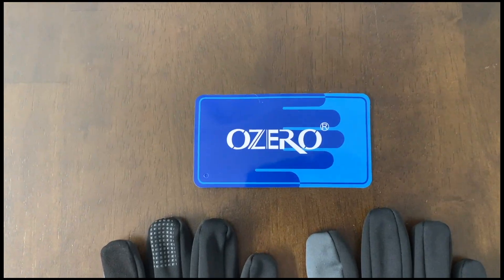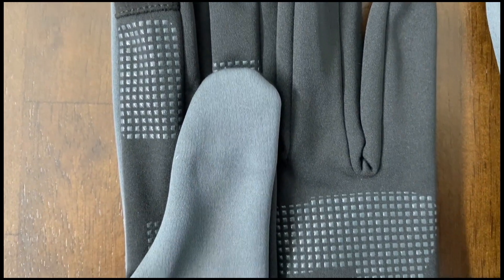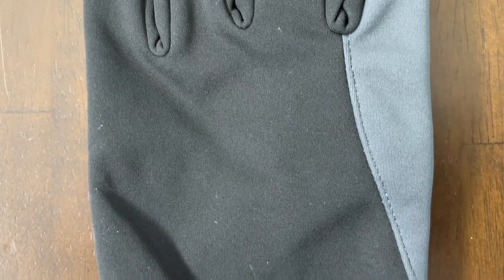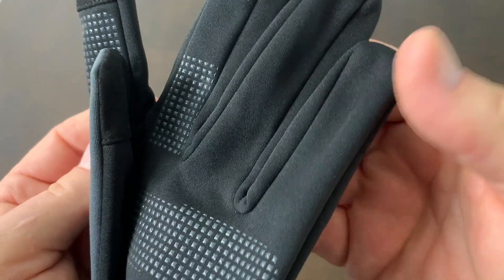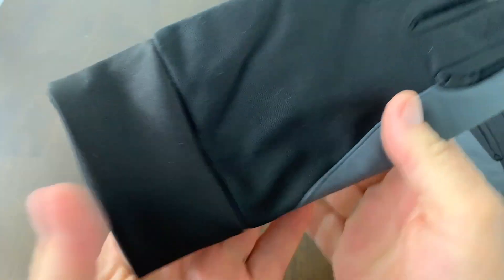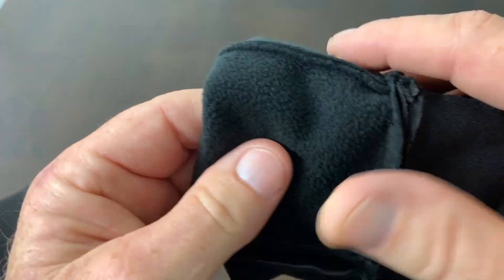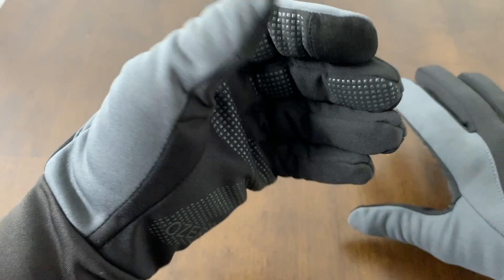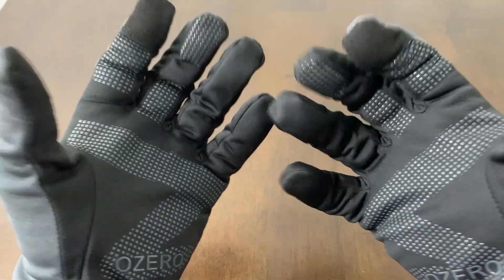OZERO Running Gloves Review: Touchscreen Friendly, Water Resistant, Warm, & Grippy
Hey, I’m Steve, and today I’m diving into a review of the OZERO Running Gloves, a pair of gloves designed to keep your hands warm and flexible in chilly conditions. Whether you're braving light rain or a cold breeze, these gloves have a thermal lining and a water-resistant outer shell that’ll keep your hands dry and comfortable.

🌦️ Warmth & Weather Protection: The OZERO gloves feature a thermal lining to ensure insulation, making them ideal for cool weather and light rain or snow. However, they're not designed for heavy rain, so if you're facing downpours, they may not hold up quite as well.

📱 Touchscreen Friendly: One of the standout features is the gloves' touchscreen compatibility. You can use your phone, check maps, or change your playlist without having to remove your gloves – a huge plus for anyone on the go.

🚴‍♂️ Enhanced Grip: The silicone grip pads on both the palms and fingers offer an added level of control, which is perfect for driving, cycling, or outdoor activities where a solid grip is important. I personally love using them while riding my bike in colder weather, as they provide the flexibility and traction I need.

🧾 Customer Feedback: After reading the Amazon reviews, most customers praise the gloves for their comfort, quality, and value for money. They might not be the best option for sub-zero temperatures unless you pair them with liner gloves, but for moderate climates, they do the job well.

💸 Affordable Comfort: These gloves are a budget-friendly option for anyone looking for a balance of warmth, functionality, and style. They’re great for everyday wear in milder winter weather, especially for those who want a good quality glove without breaking the bank.

If you're in the market for a solid pair of running or cycling gloves, I hope this review helped you learn more about the OZERO gloves! 😊

I have videos of all the products I use.*

00:15 - Warmth & Water Resistance
00:38 - Touchscreen Compatibility
01:00 - Silicone Grip Pads
01:20 - Customer Reviews & Feedback
01:45 - Ideal Weather Conditions
02:00 - Affordability & Overall Value
02:30 - Final Thoughts